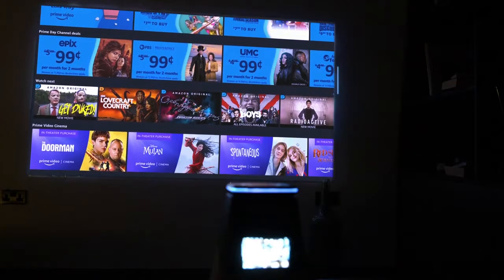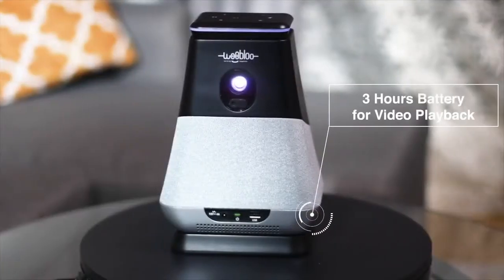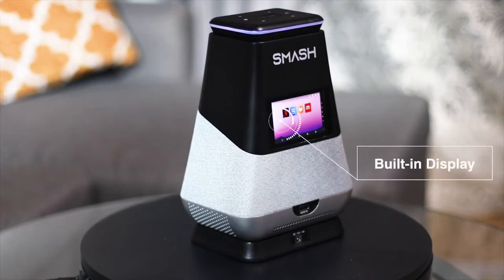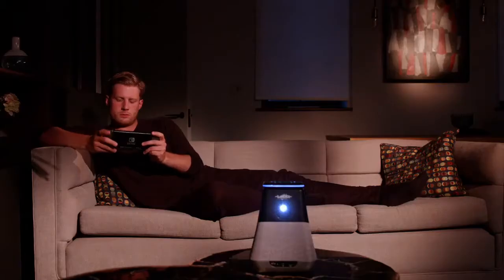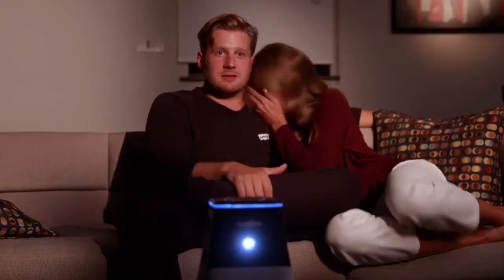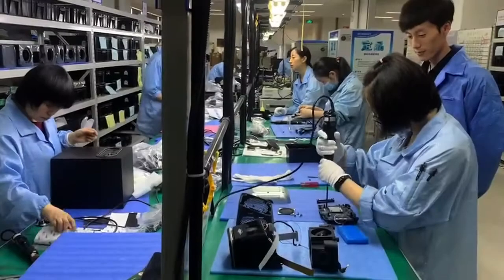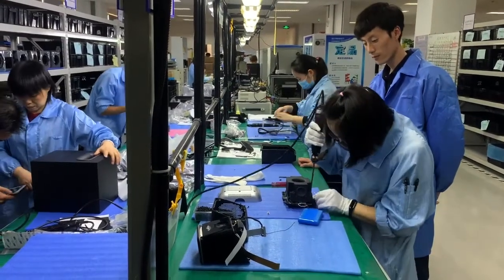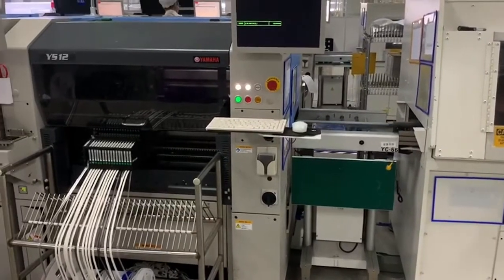SMASH Convenient Smart Projector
Project movies and TV shows in your living room, bedroom, or backyard with SMASH—a portable smart projector. This is the first smart projector that comes with Alexa compatibility, so you can power the gadget via voice assistant as you relax. Plus, it comes with Bluetooth connectivity to reduce the need for cords.